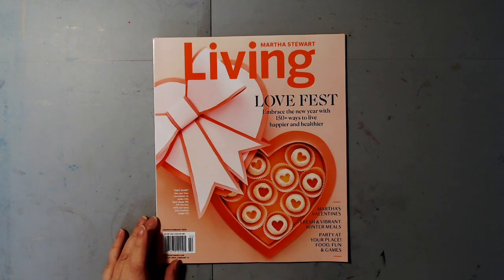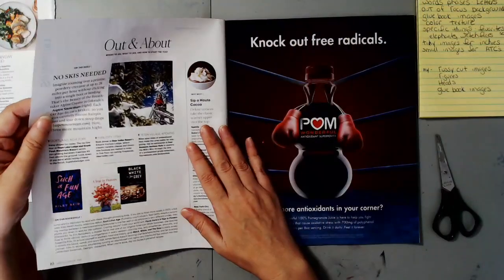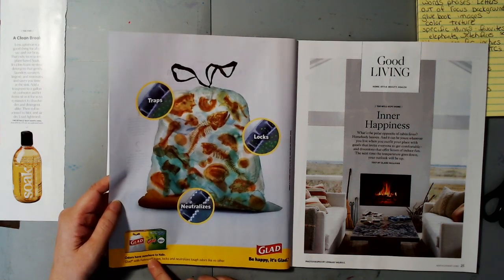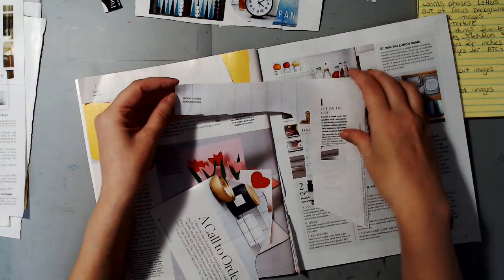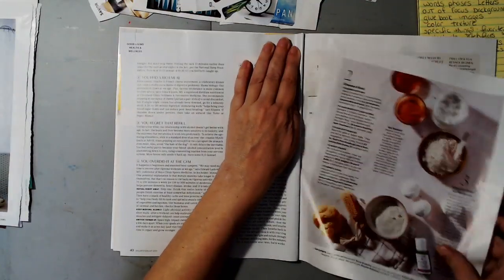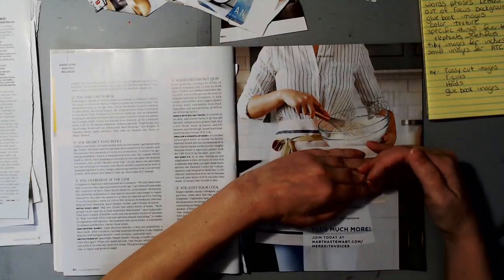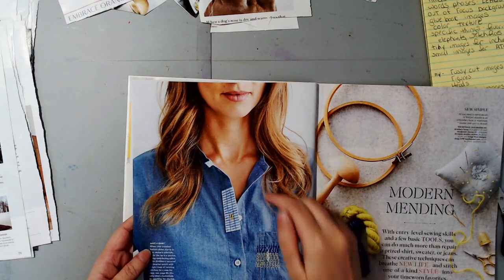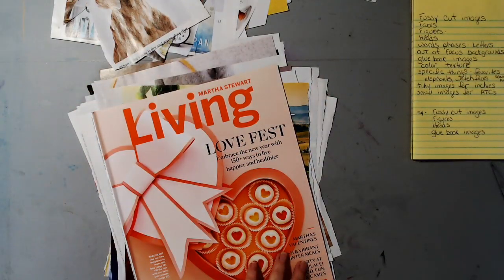Finding Images in Magazines Part 3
I get many comments and questions about the images I use in collage.
Anyone can train their eye to see things that have potential.
I harvest a magazine in this video and show my process of selecting images, my thought process and showing where images could be hiding on a page.